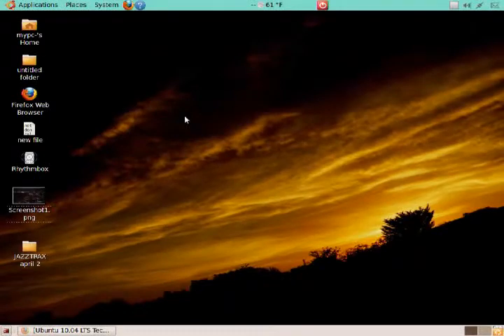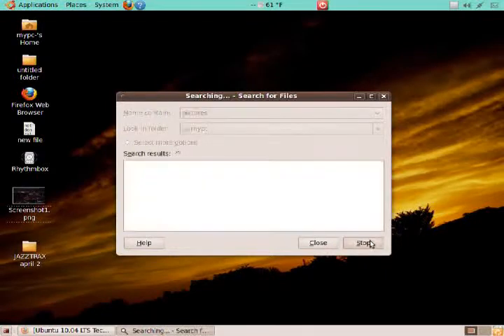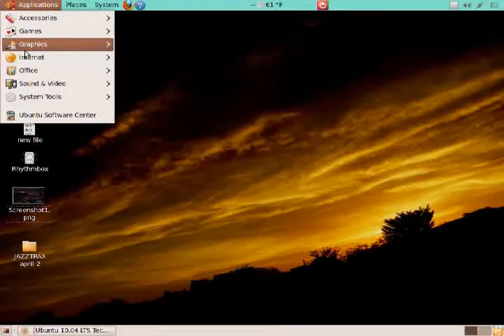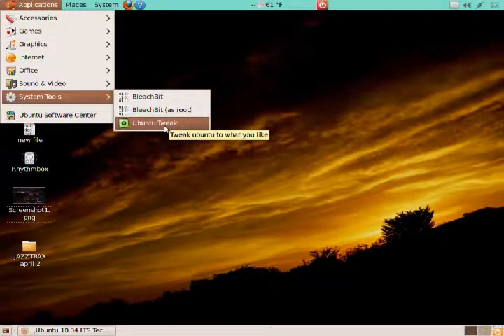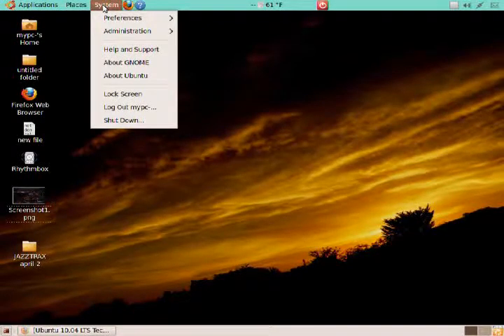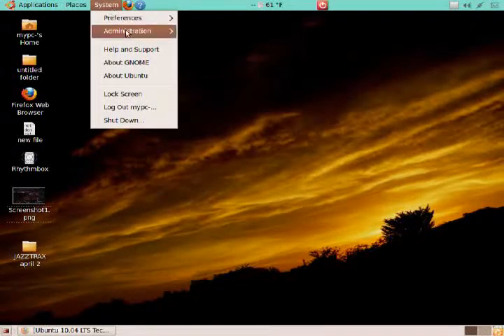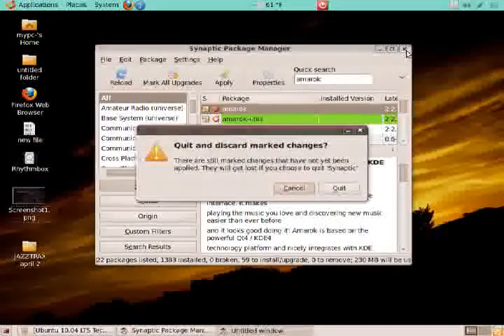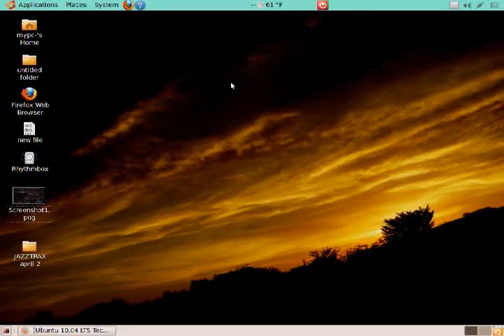ubuntu for dummies part 2